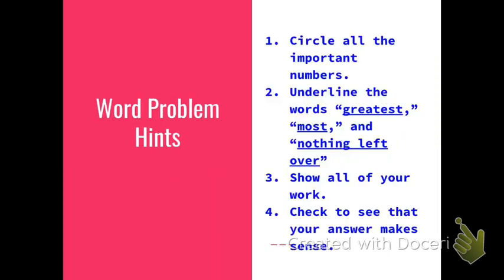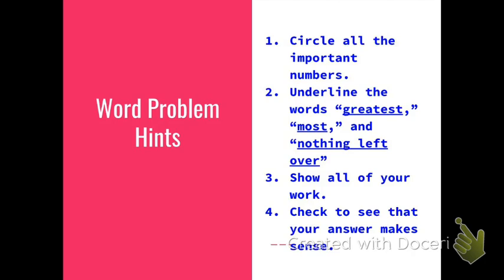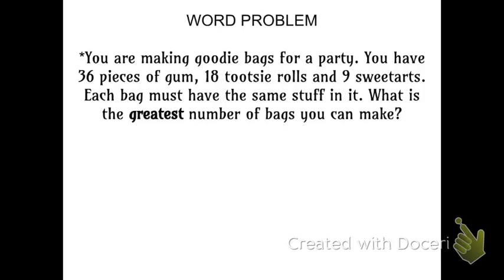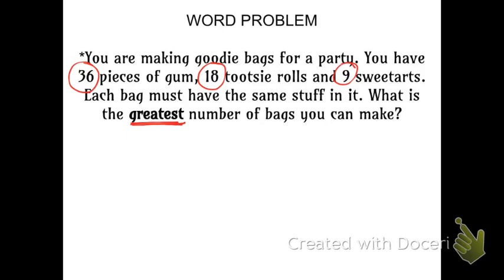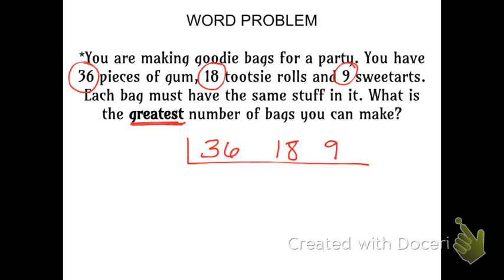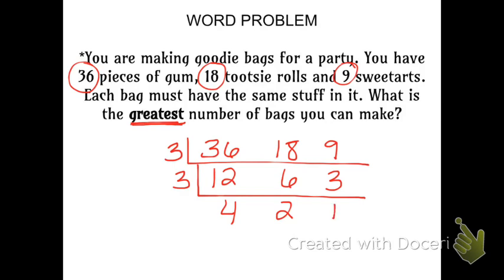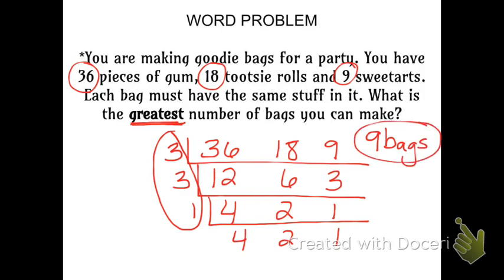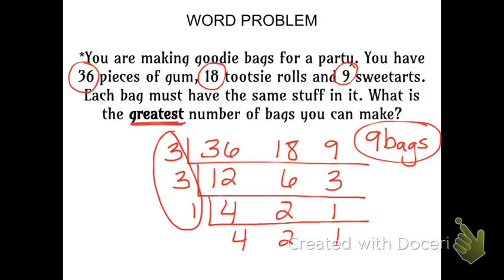GCF word problems